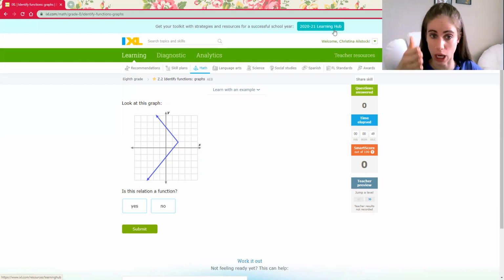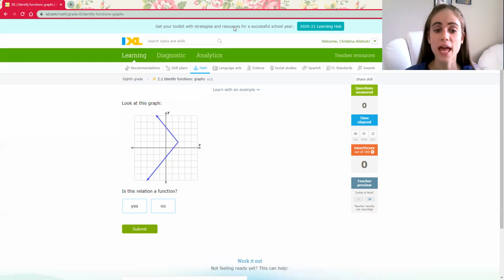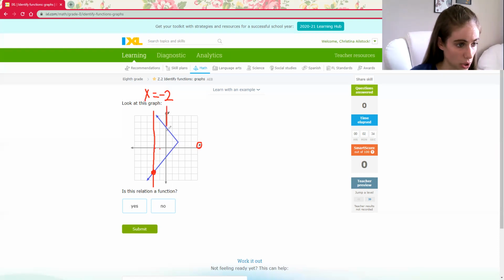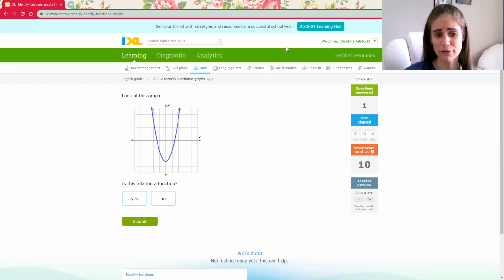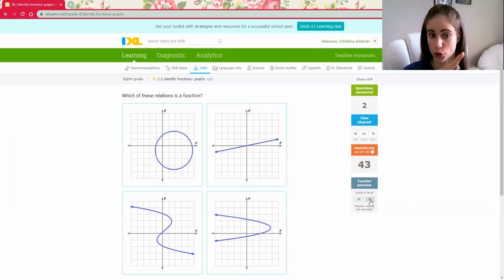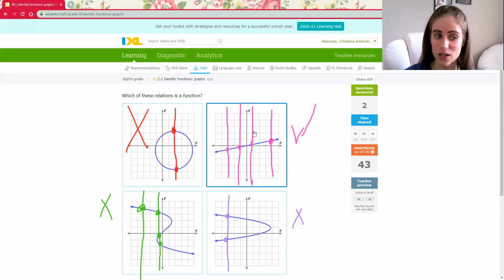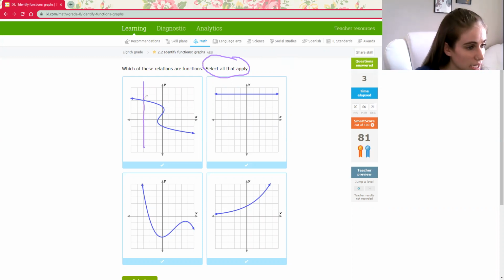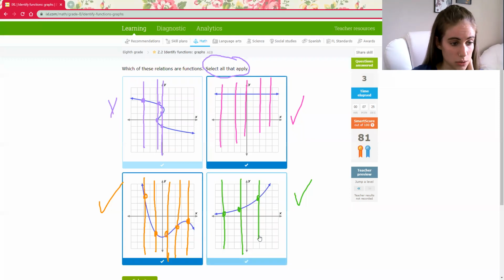IXL - Identify Functions: Graphs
IXL Assignment
Identify Functions: Graphs